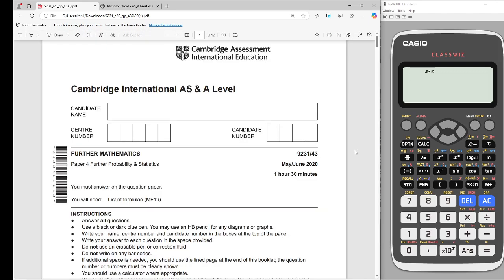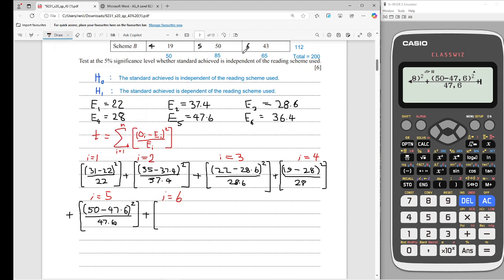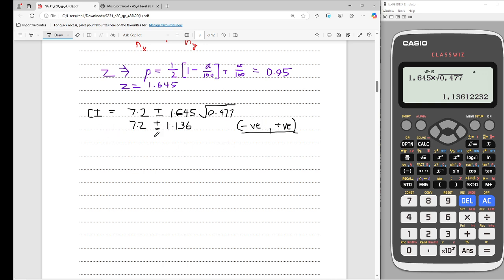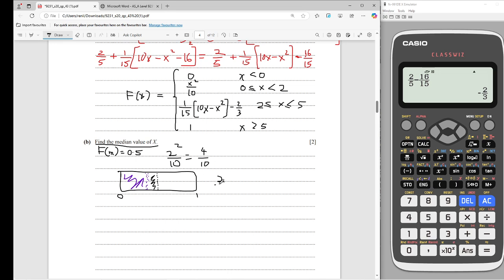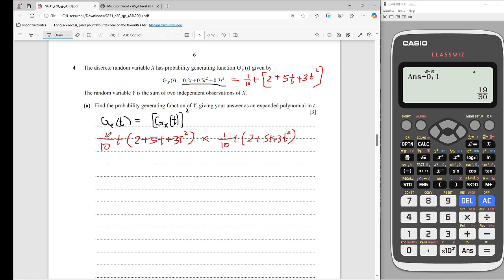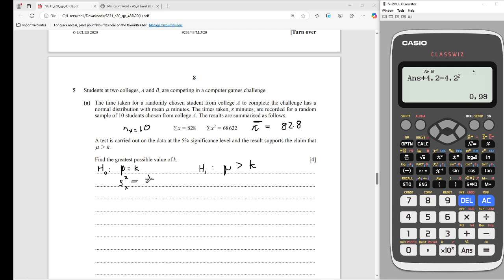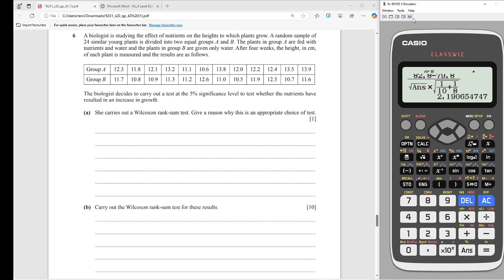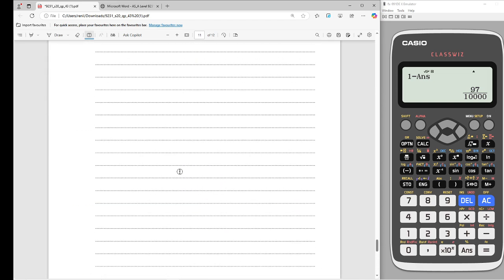CAIE A-Level Further Mathematics Probability and Statistics | 2020 May/June 43 | A-Level Up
Hi guys, in this video I'll be solving the further stats paper 43 from the May/June series of 2020. As I solve, I will provide detailed explanations about how to solve questions with references to all formulae and also provide alternative approaches, effective methods, verification techniques and tips that will save time in the exam. Moreover, in this video there is more explanation and emphasis on how to read the list of formulae MF19 along with many shortcuts that could save you lots of time during exam.